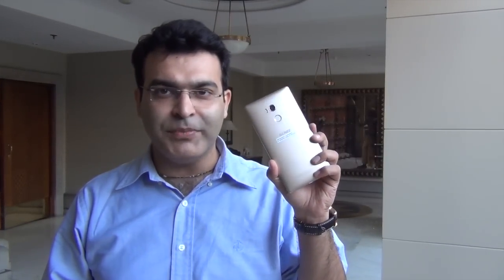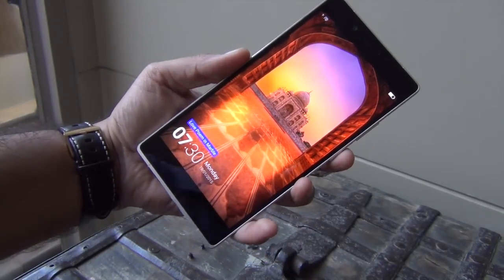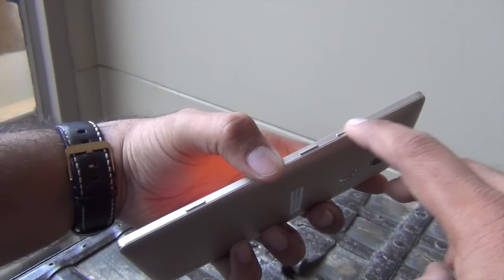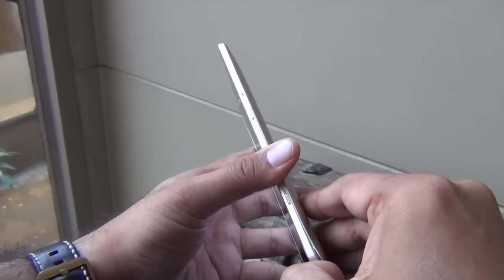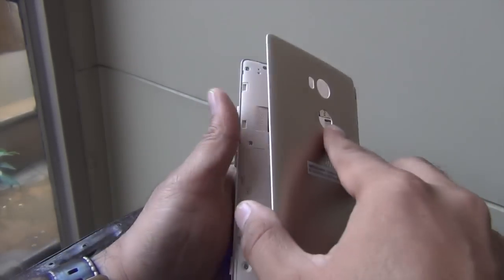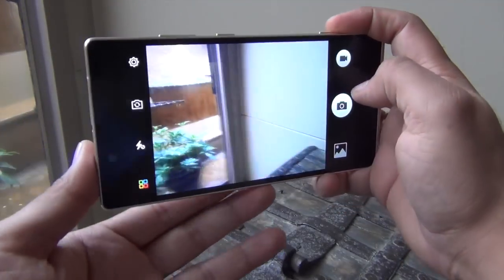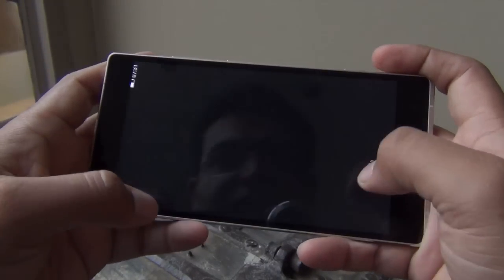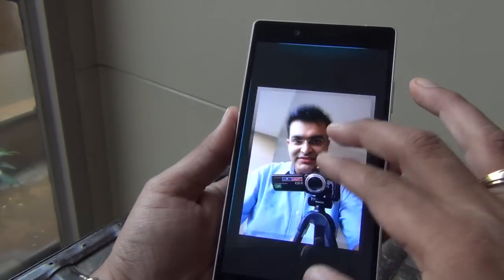Gionee Elife E8 India Hands On Review